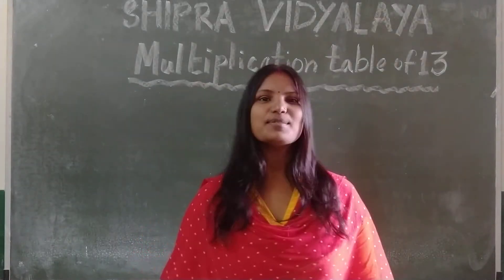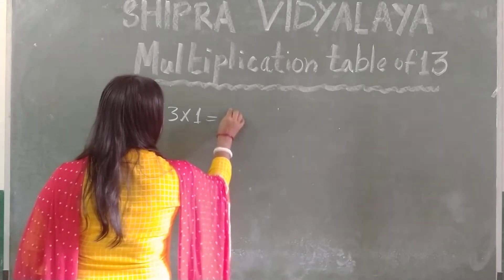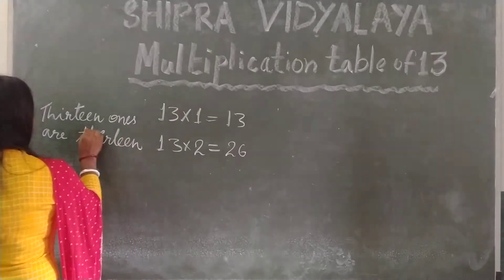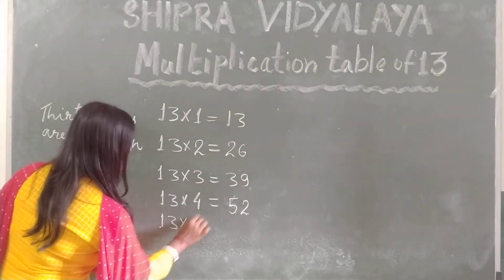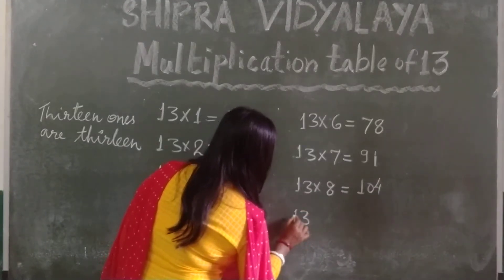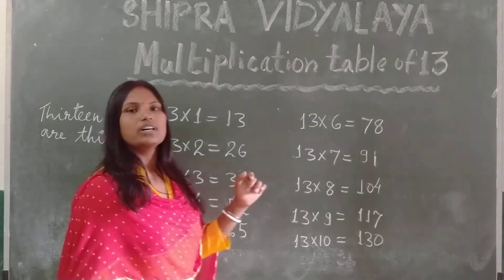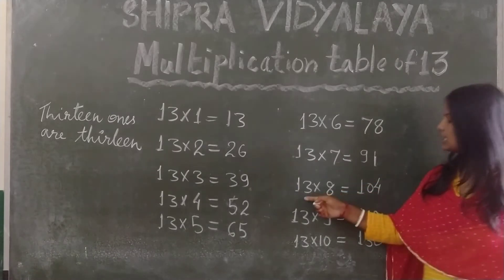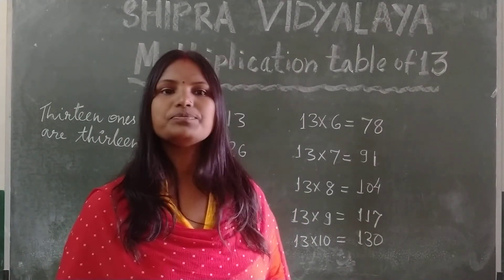LEARN MULTIPLICATION TABLE OF 13